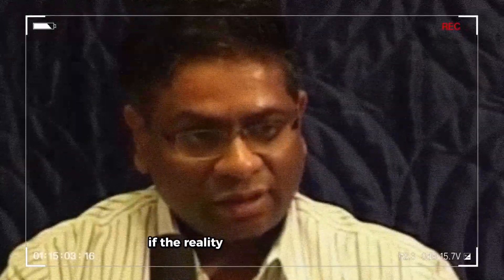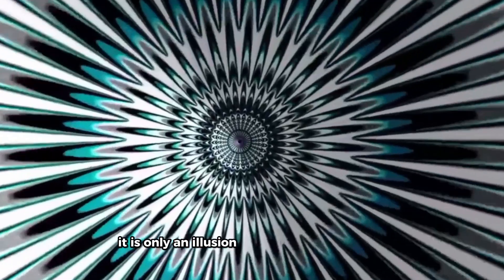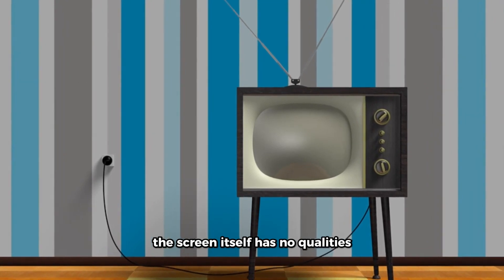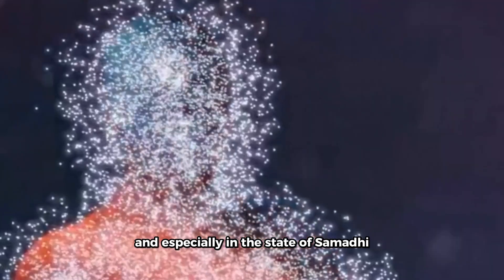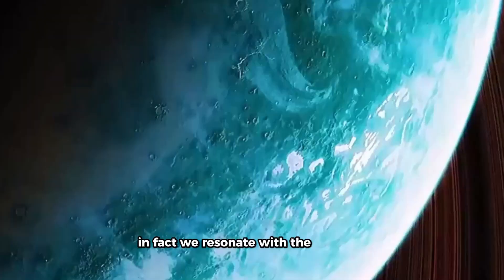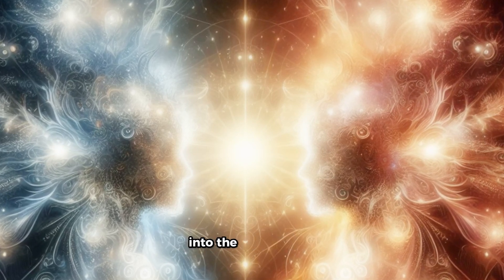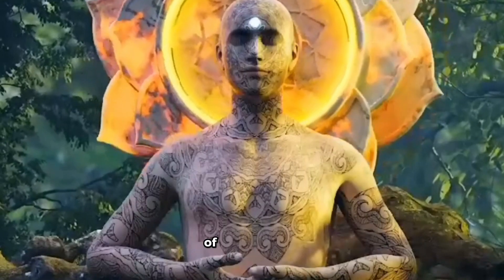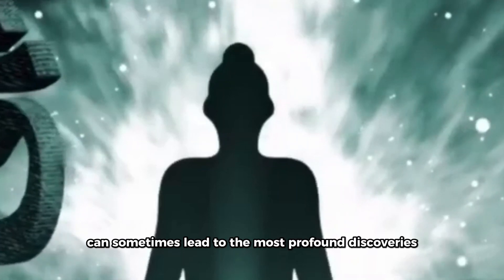Quantum Physics and the Illusion of Maya: What You Need to Know 🧐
Are you curious about the connection between Maya and quantum physics? Do you want to learn how Hinduism explains the nature of reality and illusion? If so, this video is for you!

In this video, I will explore the fascinating link between Maya, the concept of illusion in Hinduism, and quantum physics, the branch of science that studies the smallest particles of matter and energy. I will show you how these two seemingly different fields of knowledge actually have a lot in common, and how they can help us understand ourselves and the world better.

You will learn:

What is Maya and how it affects our perception of reality
What is quantum physics and how it challenges our common sense
How Maya and quantum physics are compatible and complementary
How Hinduism and quantum physics can inspire us to live more consciously and creatively
By the end of this video, you will have a deeper appreciation of the mystery and beauty of Maya and quantum physics, and how they can enrich your spiritual and intellectual journey.

So, what are you waiting for? Watch this video now and discover the ultimate connection between Maya and quantum physics!

[ Keyboard:- quantum physics क्या है
quantum physics and spirituality
quantum physics in hindi
quantum physics documentary
quantum physics meaning in hindi
quantum physics in tamil
quantum physics kya hai
quantum physics full course
quantum physics lecture 1
quantum physics lecture series
quantum physics lecture mit
quantum physics engineering 1st year
quantum physics btech 1st year
quantum physics and spirituality documentary
quantum physics documentary bbc
quantum physics spirituality documentary
quantum physics lecture 2
quantum physics lecture
quantum physics and spirituality podcast
quantum physics meaning in tamil
quantum physics and spirituality books
quantum physics edit
quantum physics engineering 1st year one shot
quantum physics status
quantum physics by khan sir
quantum physics engineering 1st year last moment tuitions
सनातन धर्म movie
सनातन धर्म song
सनातन धर्म channel
सनातन धर्म shorts
सनातन धर्म status
सनातन धर्म ringtone
सनातन धर्म स्टेटस हिंदी video
सनातन धर्म स्टेटस video
sanatan dharma
सनातन धर्म attitude status
sanatan dharm
सनातन धर्म song dj
sanatan dharm kya hai
sanatan dharma in hindi
sanatan dharm kya h
sanatan dharma origin
sanatan dharma status
sanatan dharma ringtone download
sanatan dharm status
sanatan dharma history in hindi
sanatan dharma song
sanatan dharma movie
sanatan dharma video
sanatan dharm video
sanatan dharm song
sanatan dharma ringtone
shri sanatan dharm inter college ghaziabad
sanatan dharma decoded ]